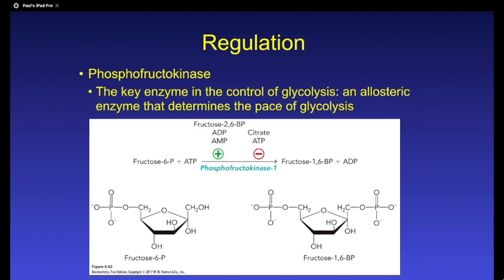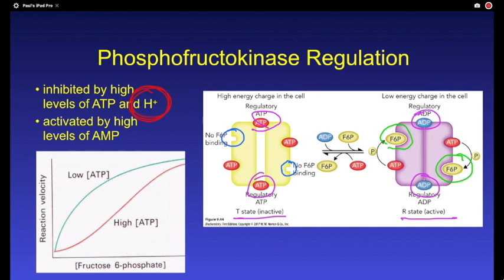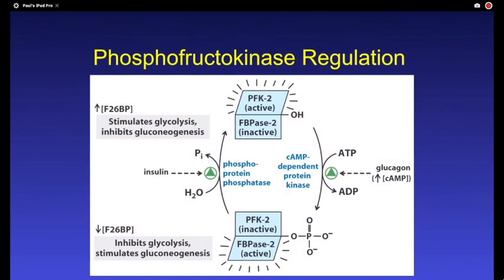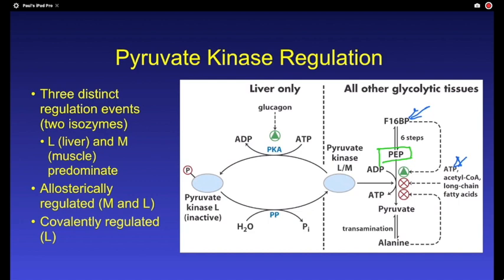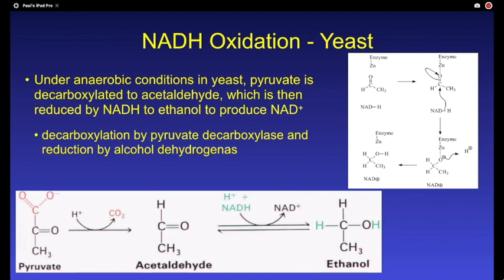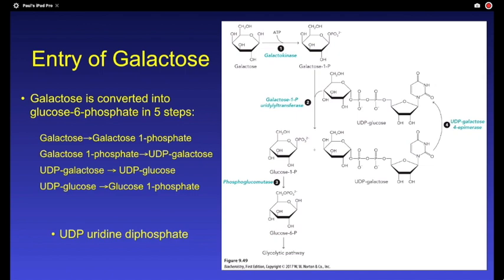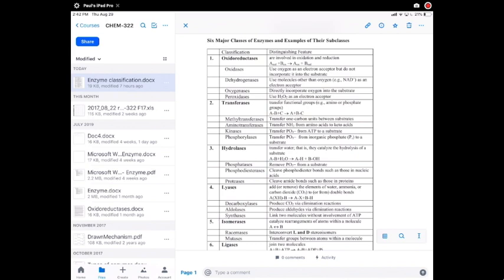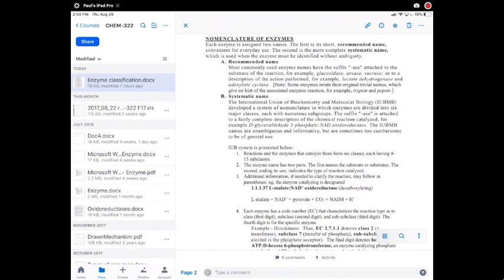CHYS-362 Chap09 D3